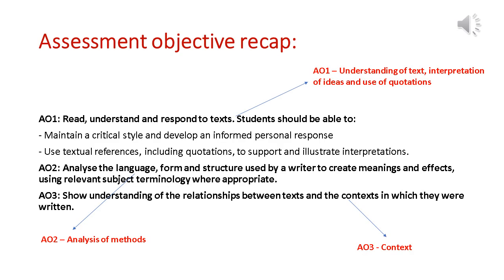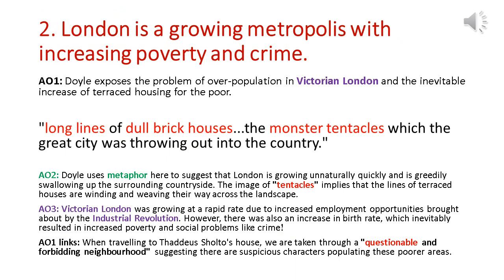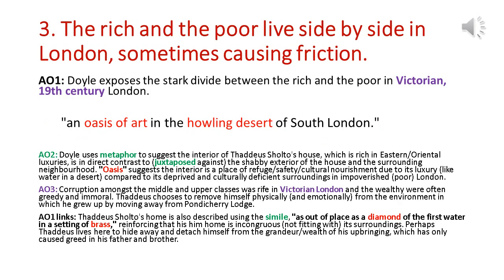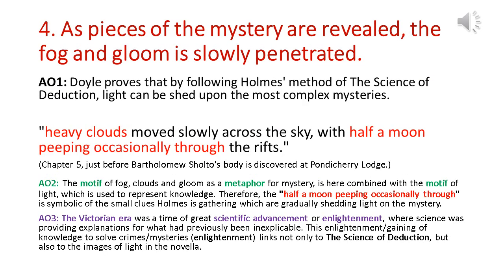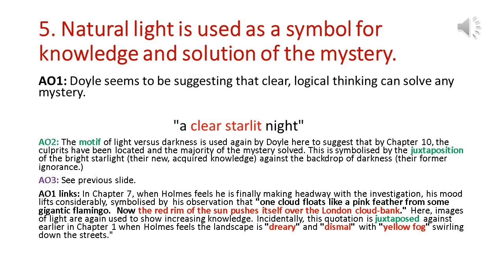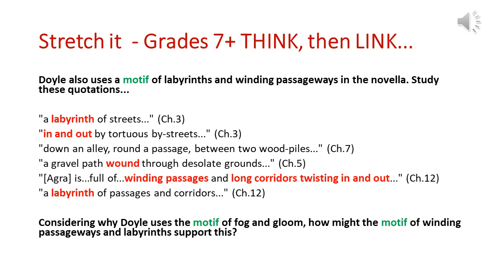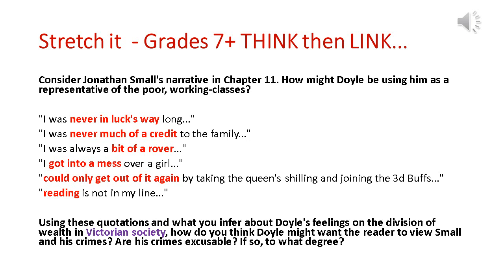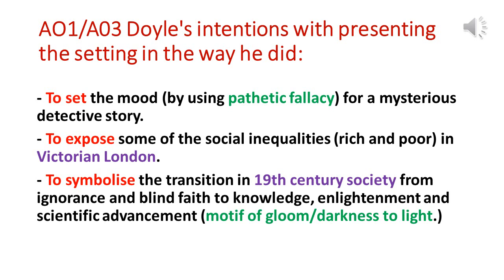Setting - Social and Physical - Sign of Four - Top 5